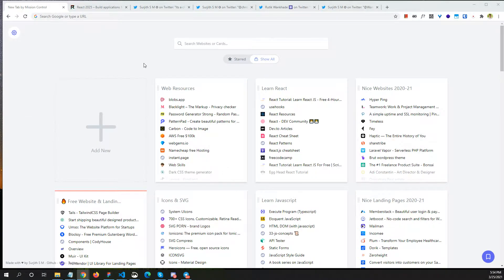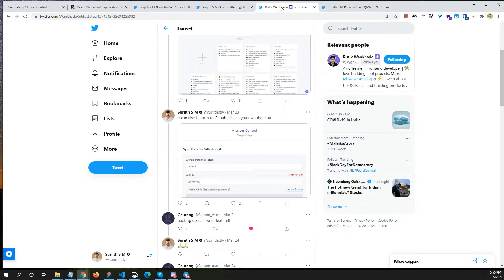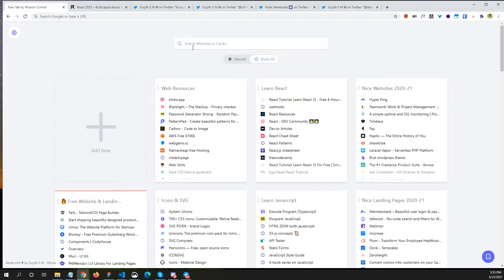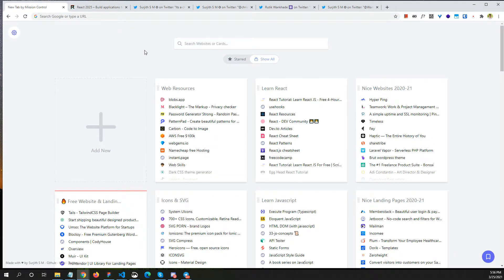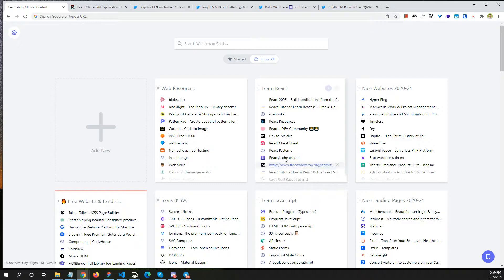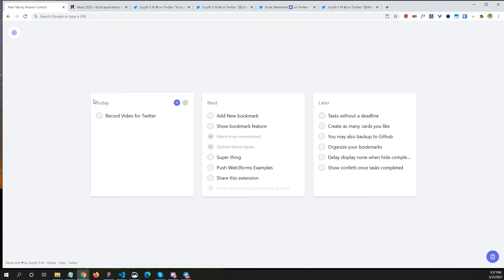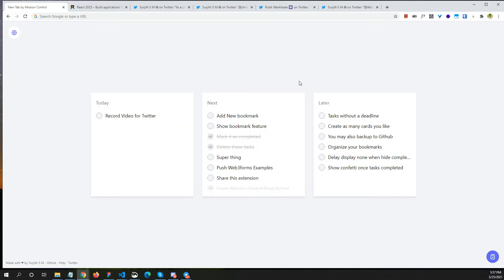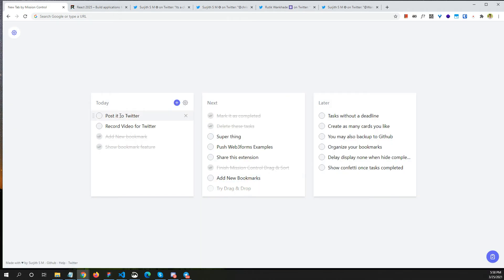Mission Control Chrome Extension Walkthrough — Coming Soon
In this video, I'll walk through my new Chrome Extension called Mission Control. It's going to release shortly.

Why Mission Control?
- Manage & Organize Bookmarks
- Focus on Tasks (Productivity Booster)
- Backup data to Github Gist